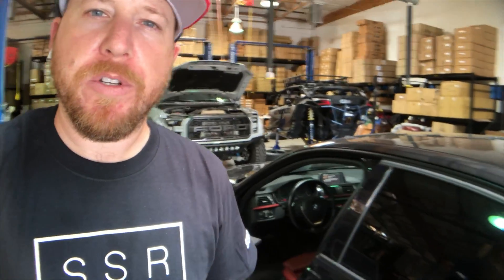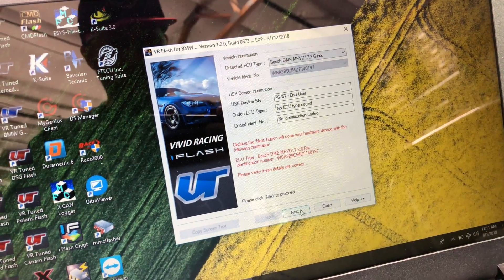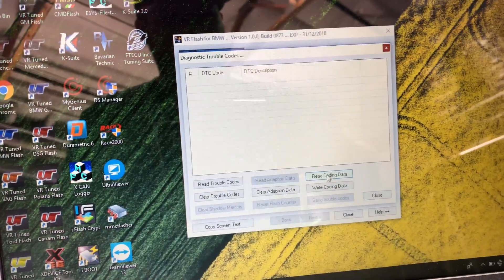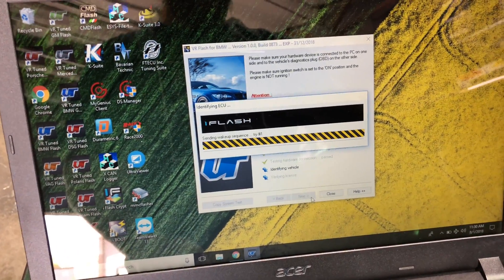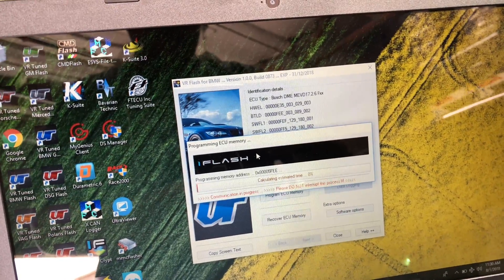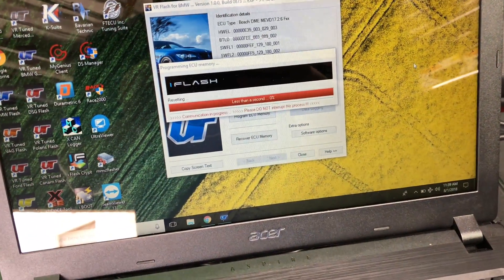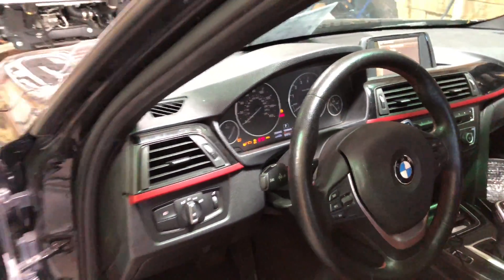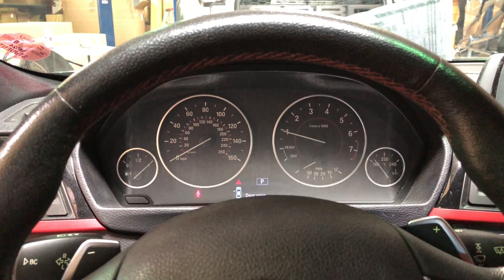How to do an ECU Flash on the BMW 335i F30 with VRTuned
You can easily flash your BMW 335i F30 for more horsepower and torque with our VR Tuned iFlash system.  The flashing is all done through the OBDII port allowing you to easily flash between stock and the tuned file.  There is no need to remove the ECU to be flashed.  ECU flashing is WAY better than piggyback or tuning box units.  We adjust all the maps to give your 335I or any F Series for that matter the best tune the first time.  Available Stage 1 or Stage 2, along with a ECO mode for fuel savings, the VR Tuned is extremely easy to use as well!

See dyno sheets, horsepower numbers, and more on our